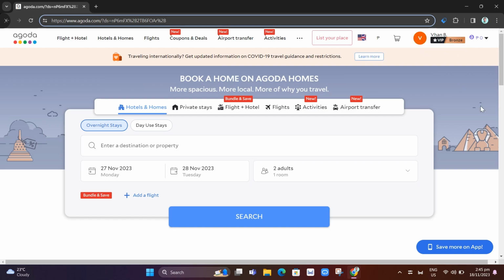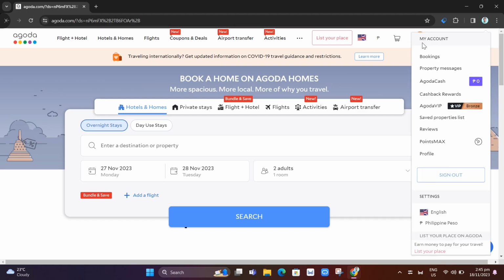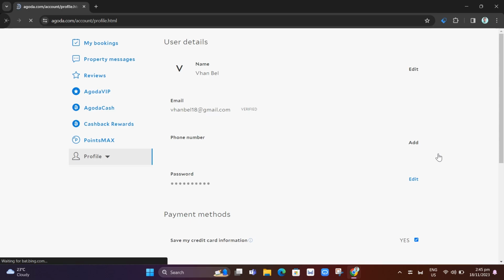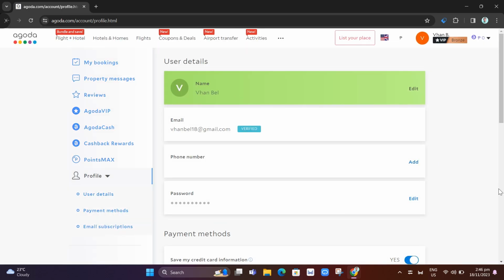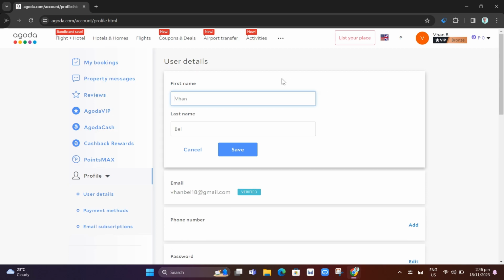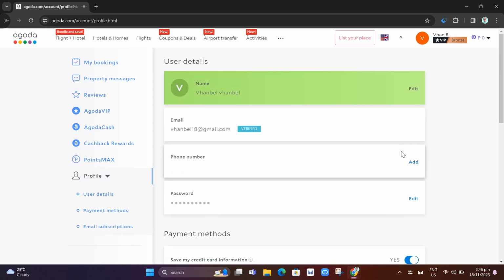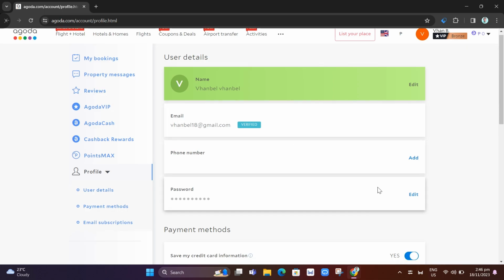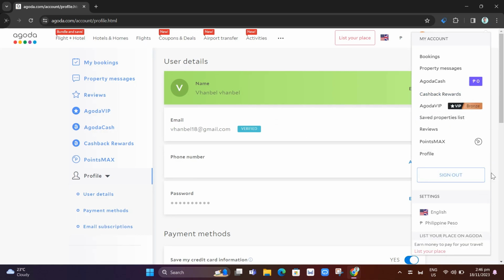How to Change NAME or EMAIL in Agoda (Easy Method)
How to Change Name or Email in Agoda : In this video I'll show you how to change name or email Agoda!  The method is very simple and clearly described in the video. Follow all of the steps & you will know how to change Agoda name or email!